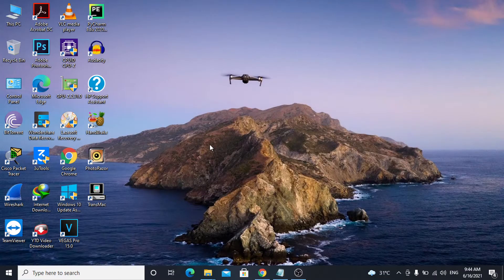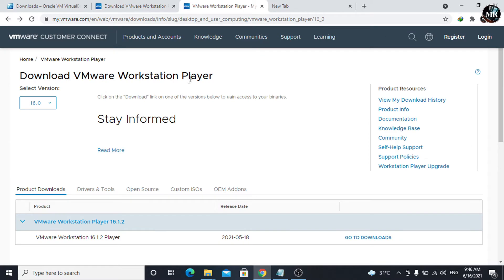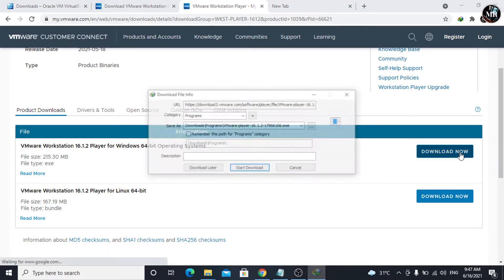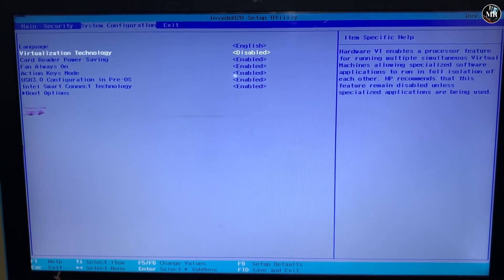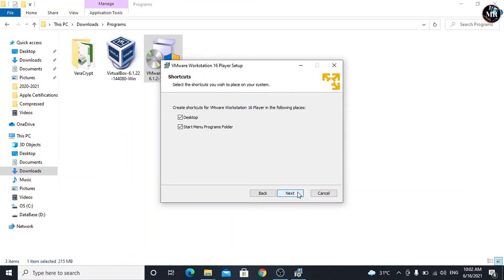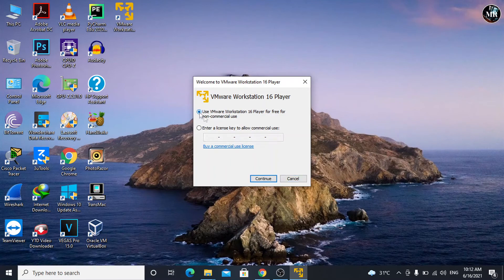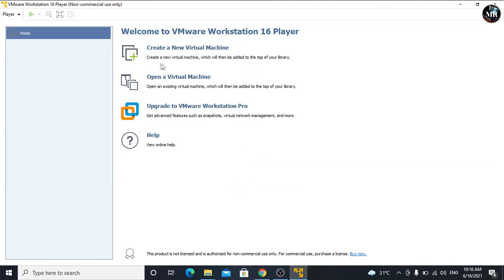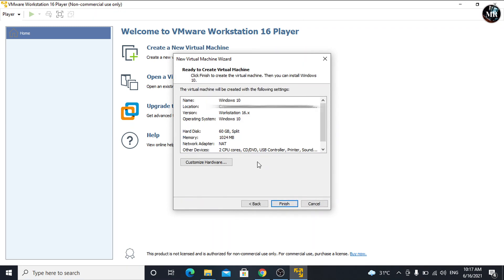How to Download and Install VMware Workstation 16 | VMware Workstation 16 (2021)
This video will show you a quick and easy way to download and install VMware Workstation in your PCs.

Thanks :)

Windows 10: How to Download ISO File (Official) From Microsoft | Download Windows 10 ISO File 2021

Windows 11: Install Without TPM 2.0 | Upgrade from Windows 10 to Windows 11 | TPM 2.0 Fix

I am so grateful to have you all here! Thank you for supporting me and my channel.